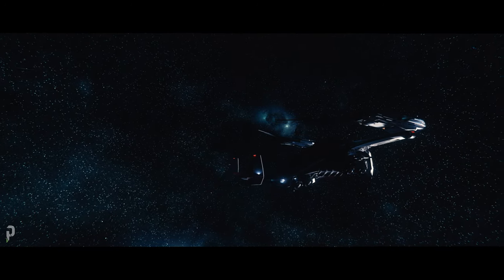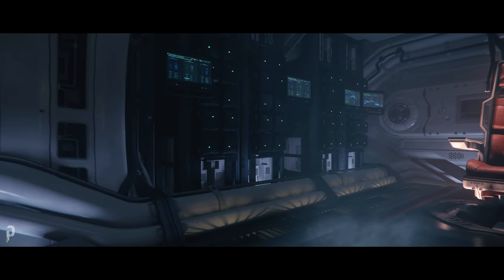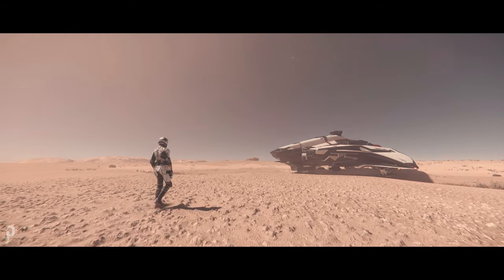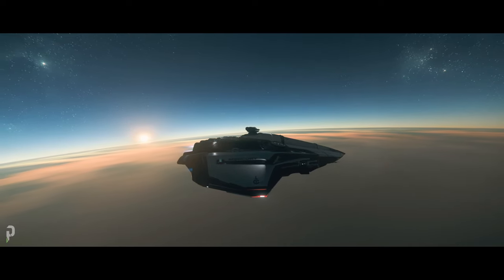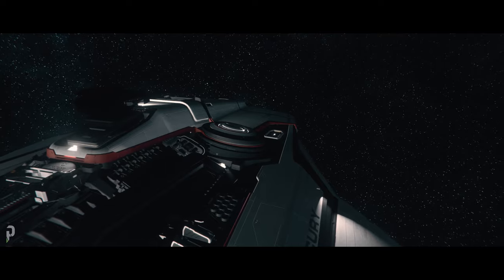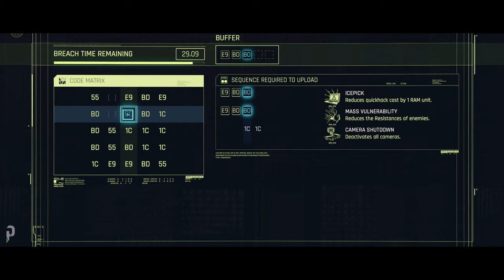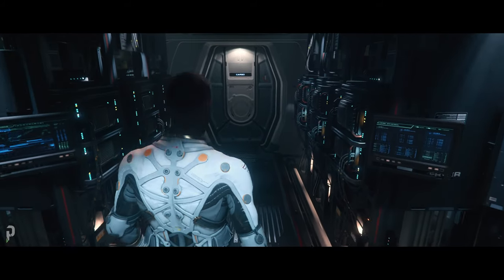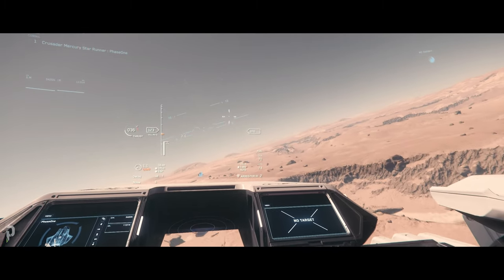Hacking Gameplay Expectations in Star Citizen 3.13 & Beyond